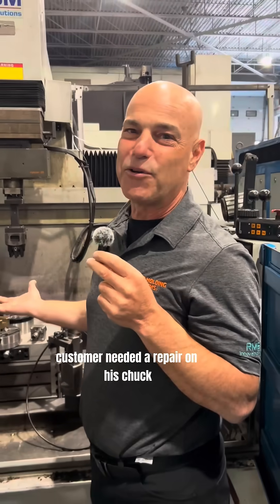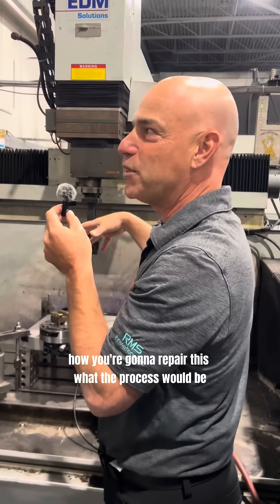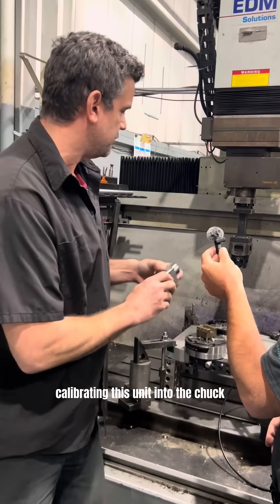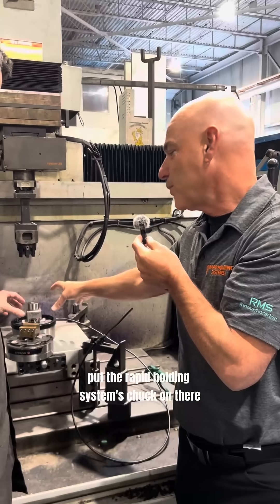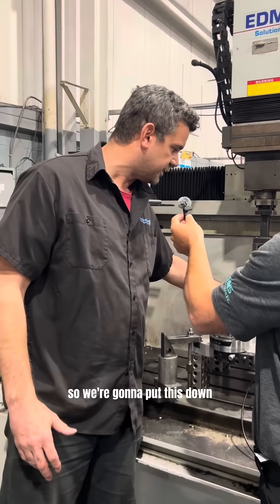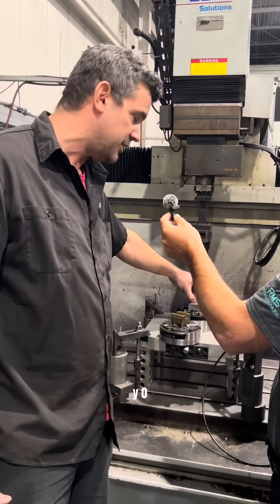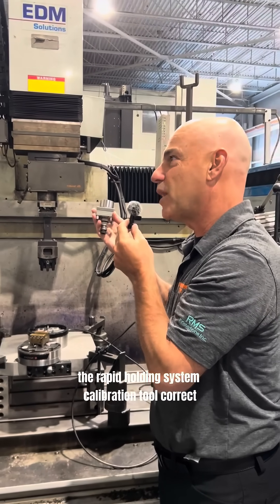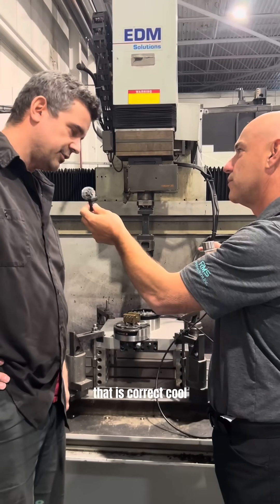Broken chuck? Here's how we repair and calibrate it step-by-step. 🔧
Corey walks us through replacing a pneumatic chuck with a Rapid Holding Systems chuck and calibrating it using our precision tool.
✔️ O-ring compatibility check
✔️ Pneumatic testing
✔️ Calibration using the RHS tool
✔️ Centering in X and Y axes

🎯 End result: a fully aligned system, ready to get back to work.